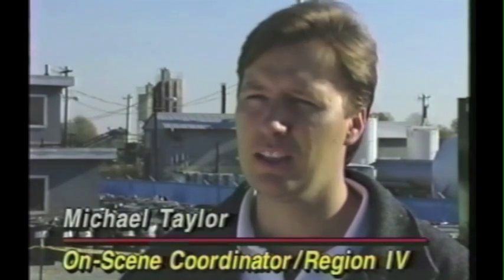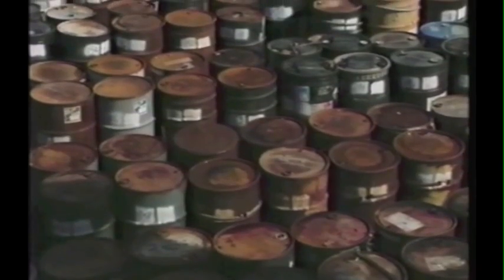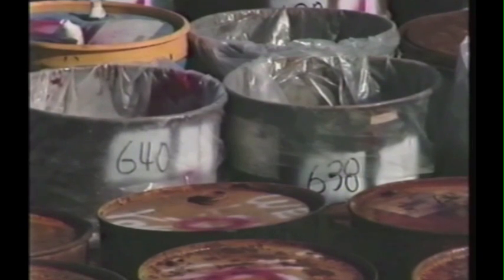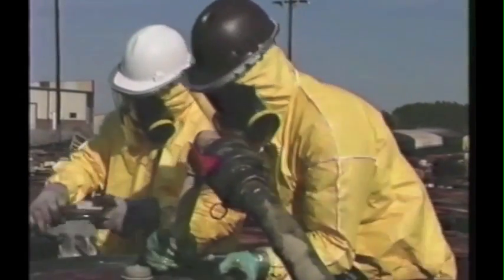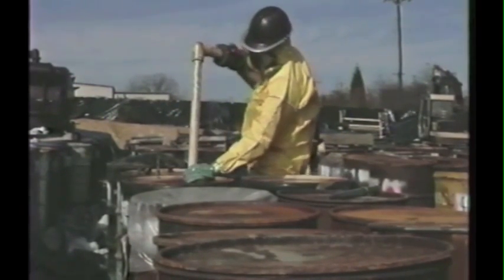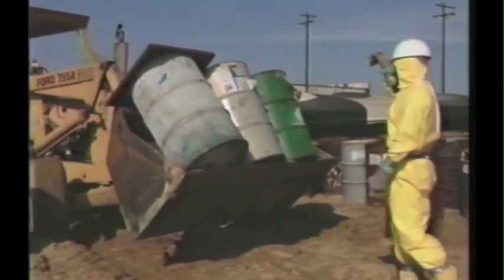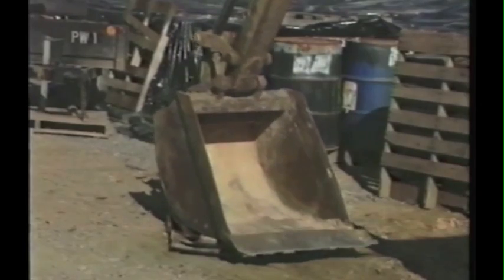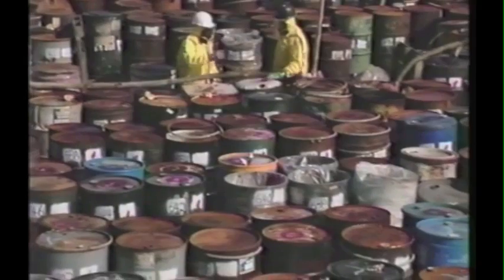OSHA - Drum Sites